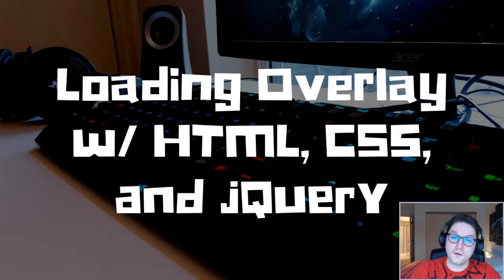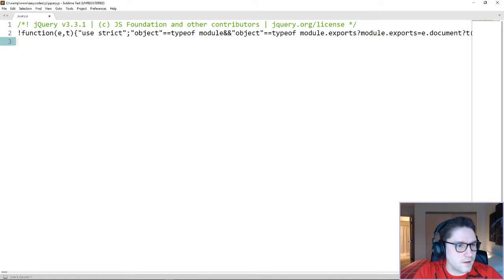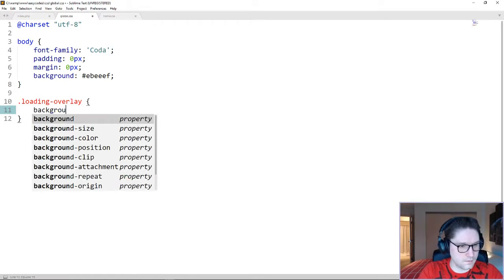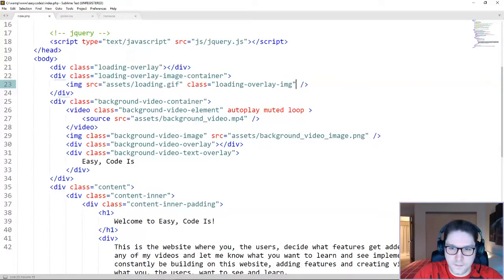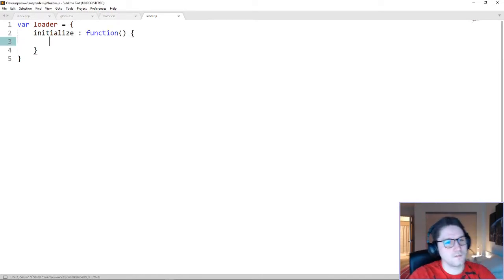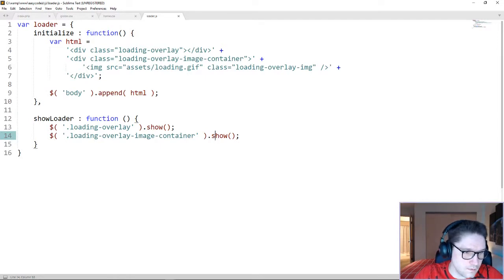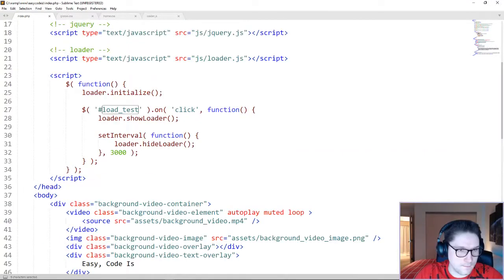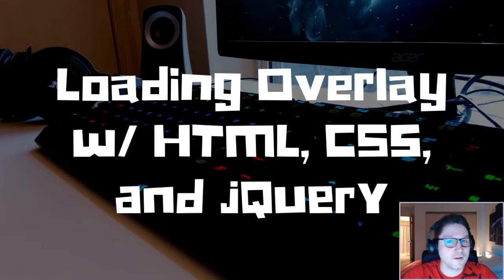Loading Overlay w/HTML, CSS, and jQuery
In this video we create a global loading overlay using HTML, CSS, and jQuery. There is one line of code to take over the screen and display a loader as well as one line of code to hide the loader. This loader is good for any button such as signing up, logging in, downloading files, and any other action that would require a loader to be displayed.